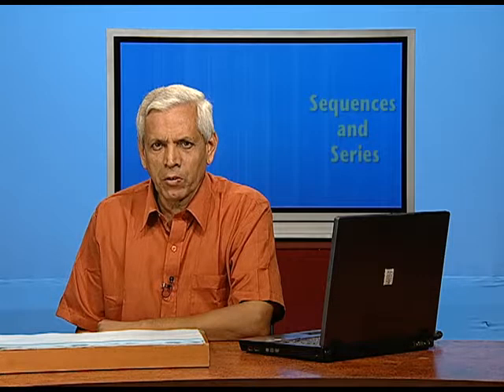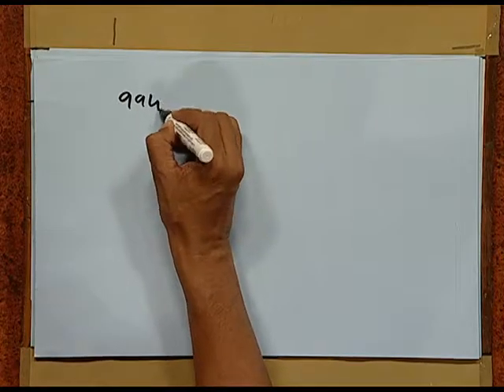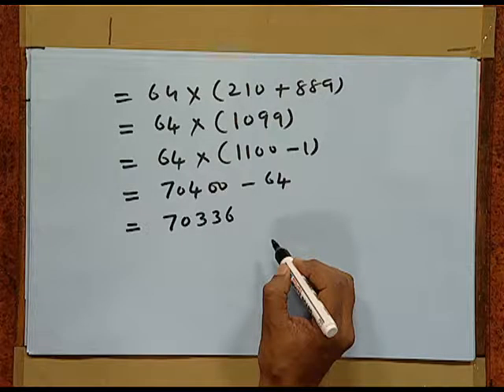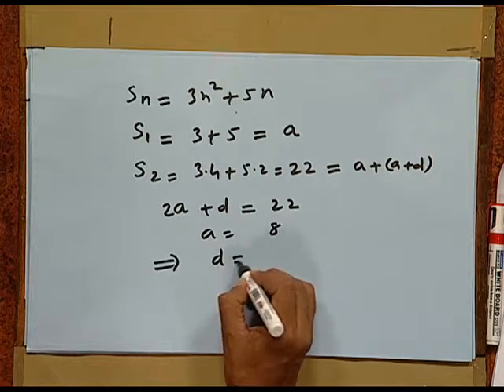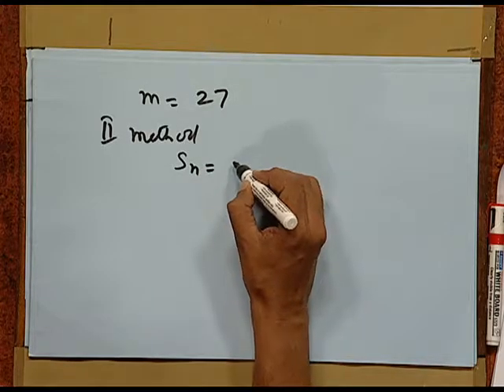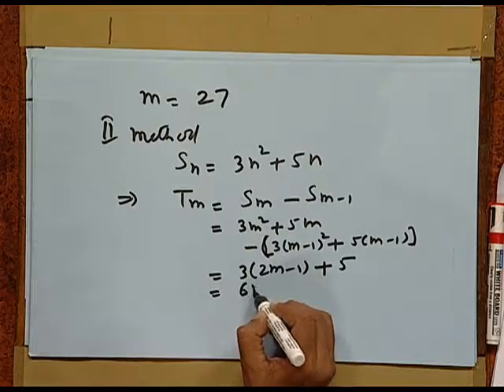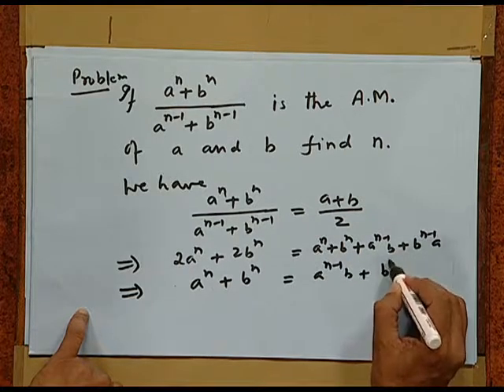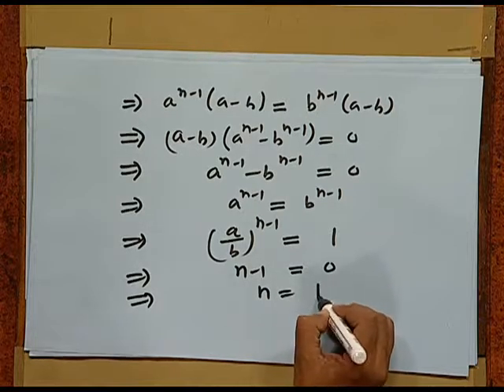Sequences and Series: Problems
Episode 02 of the video lectures on chapter 09 of the Mathematics textbook for class 11; covers problems in sequences and series